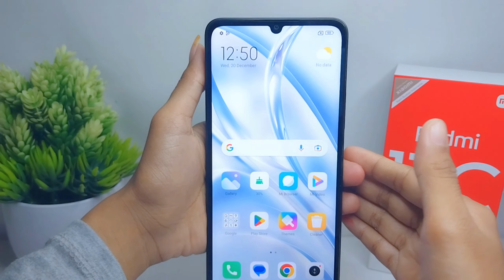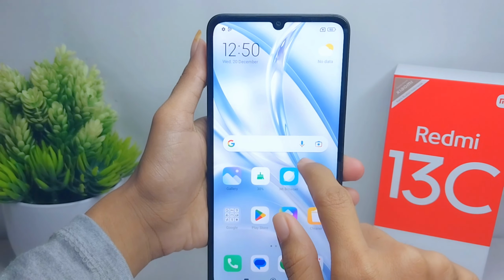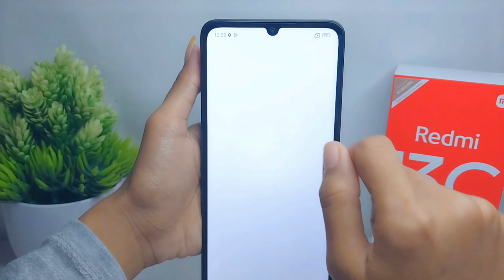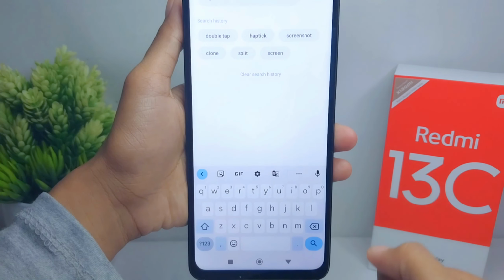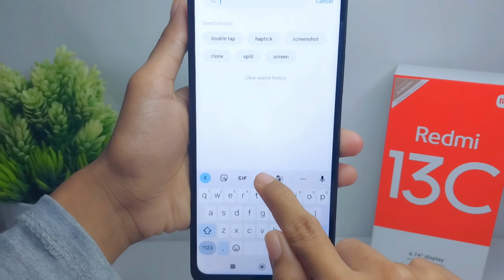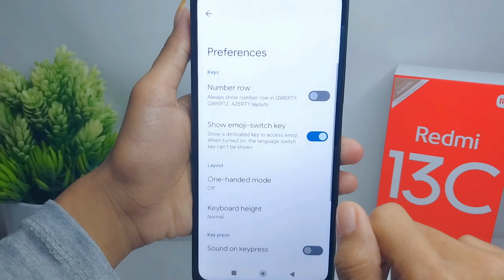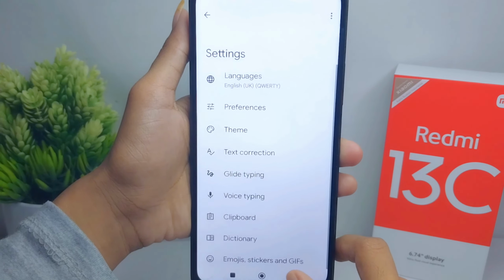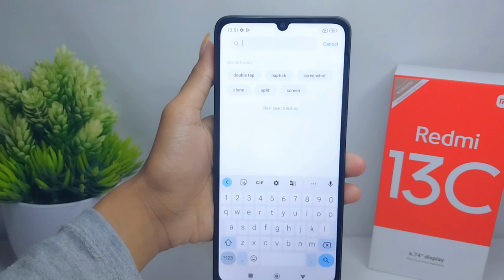How To Show Number Row On Redmi 13c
redmi 13c number row.